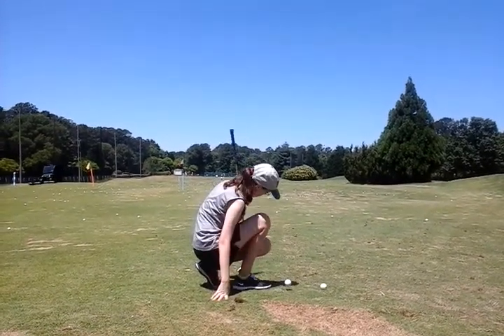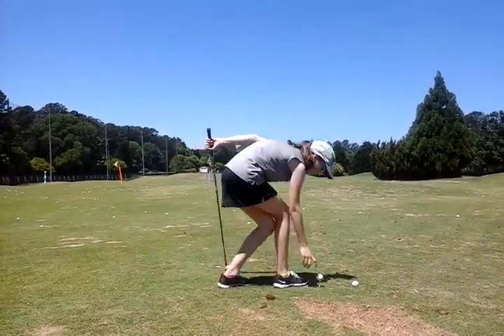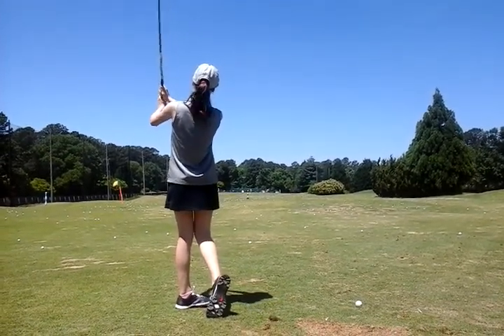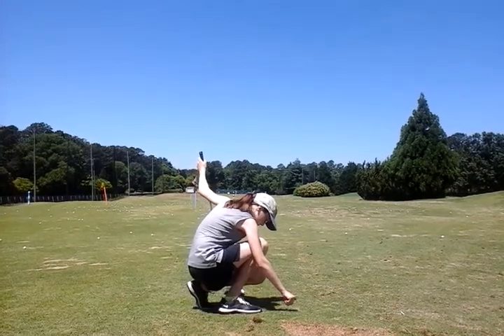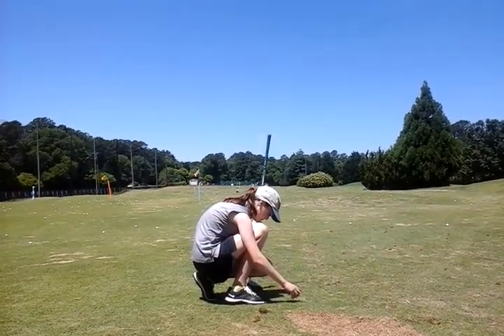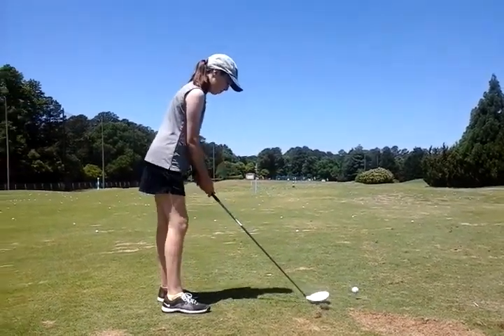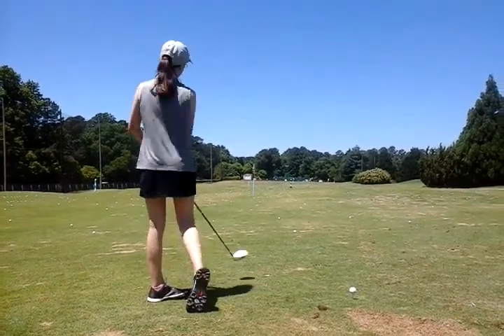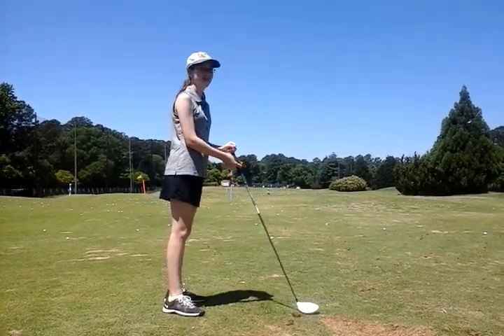Tee height is paramount to consistency!